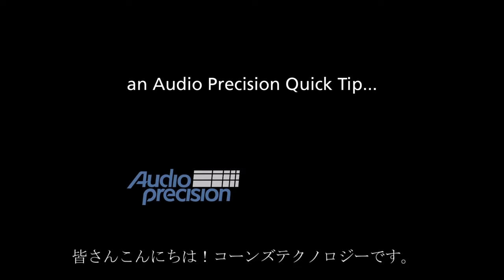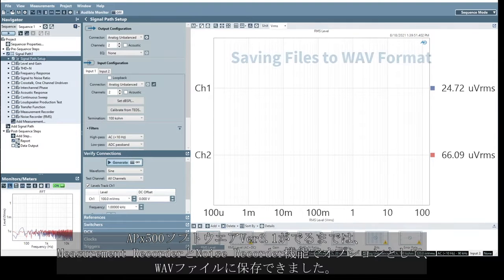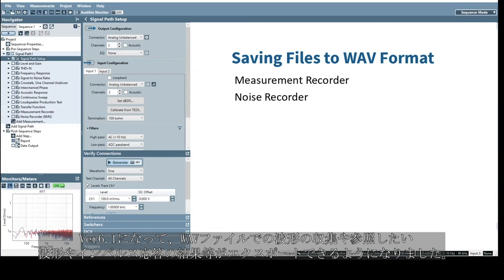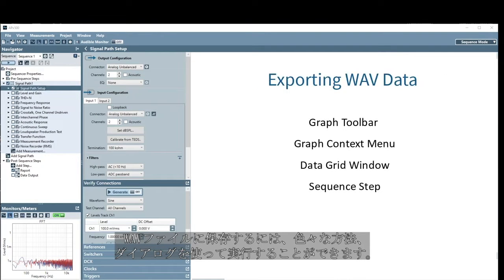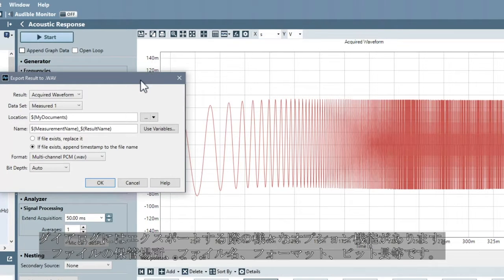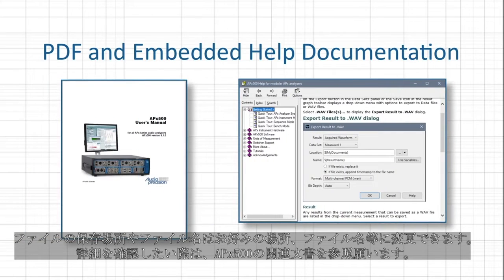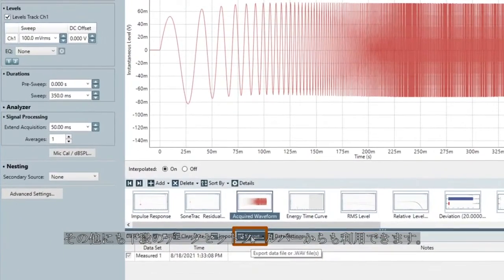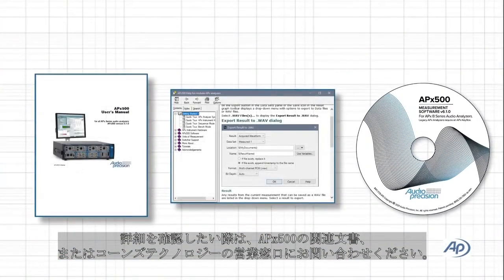CQT231 データをWAVファイルで保存する方法/Audio Precision/オーディオプレシジョン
Audio Precision/AP/オーディオプレシジョンの測定ソフトウェアの使用方法についての動画になります。